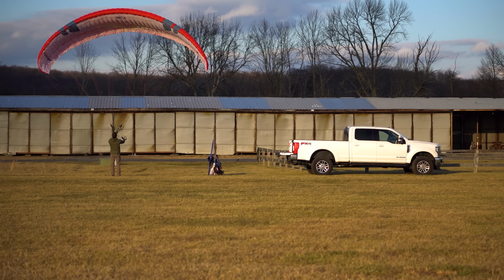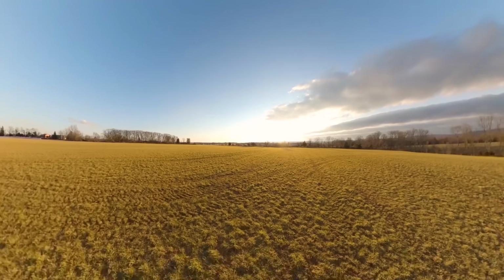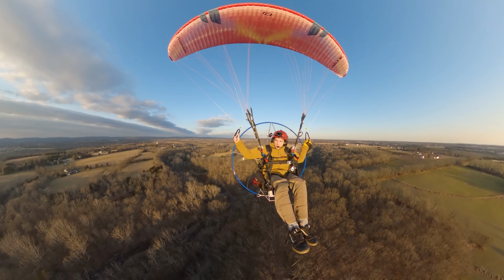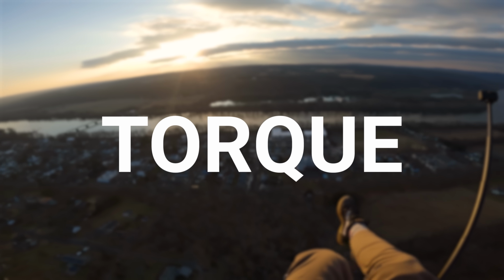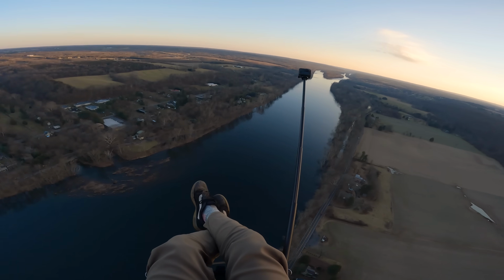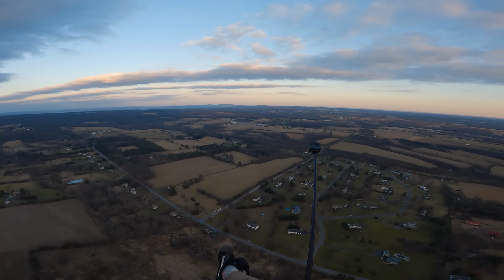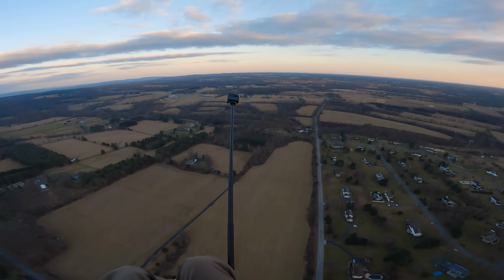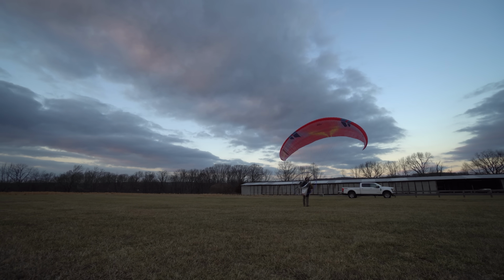The TRUE Reason I Stopped Flying The Scout